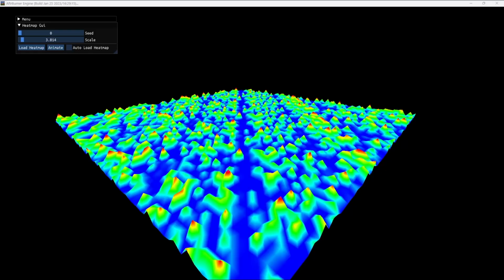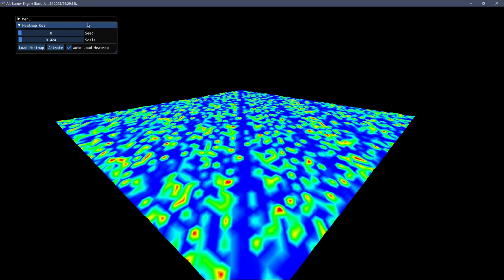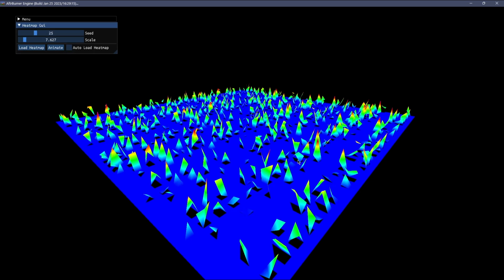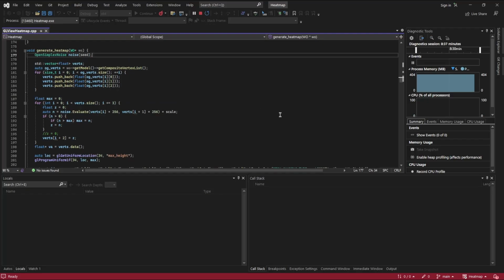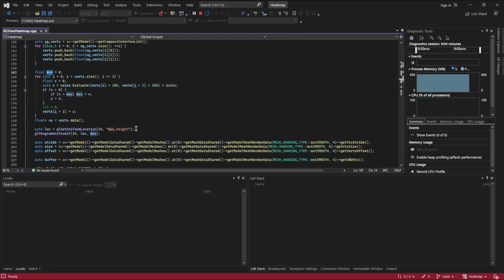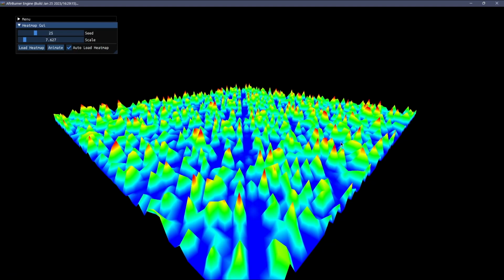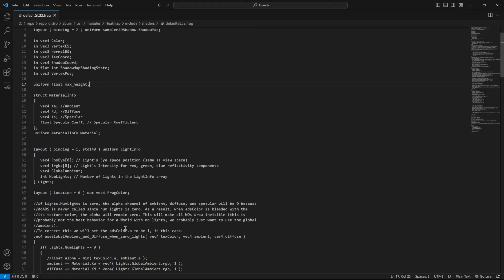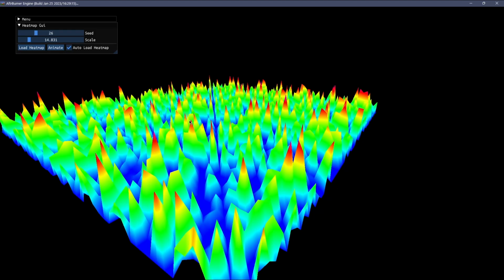Heatmap in AftrBurner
This demonstrates a heatmap implementation in AftrBurner